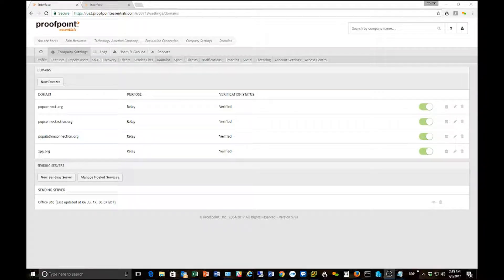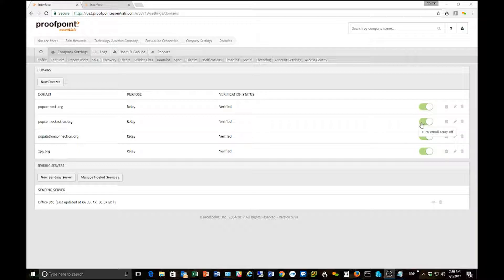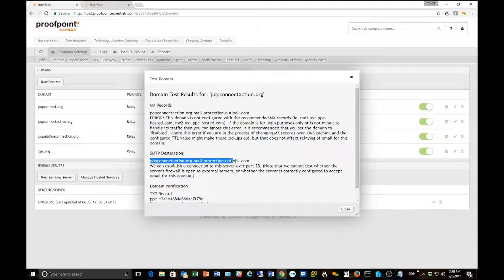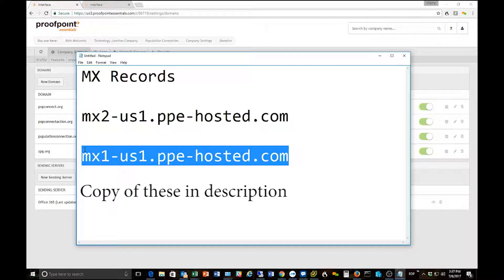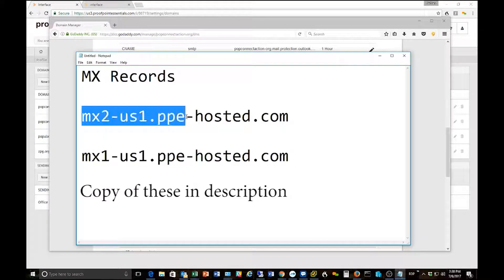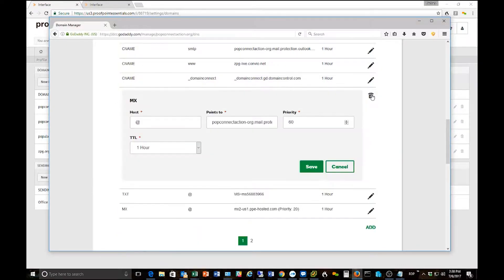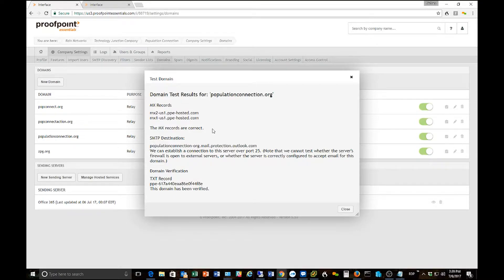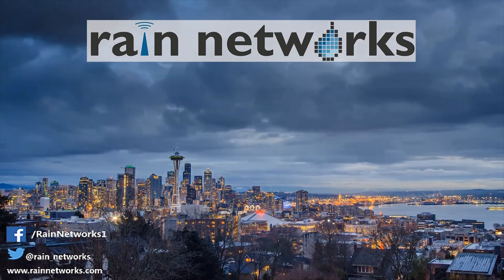Proofpoint Essentials Tutorial: How to Setup MX Records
Today Nathan walks us through how to setup your MX records within the Proofpoint Essentials portal.